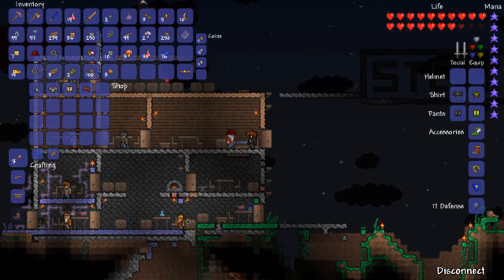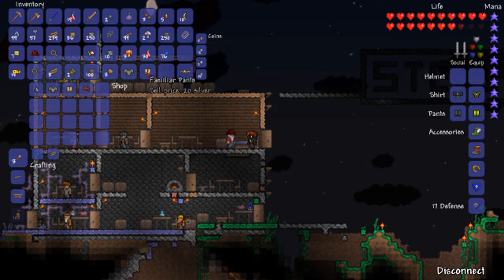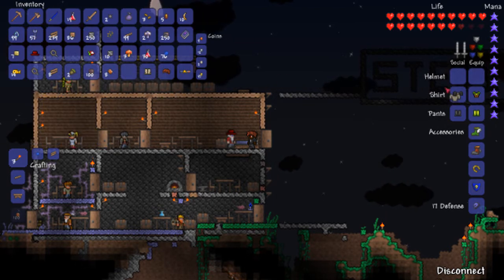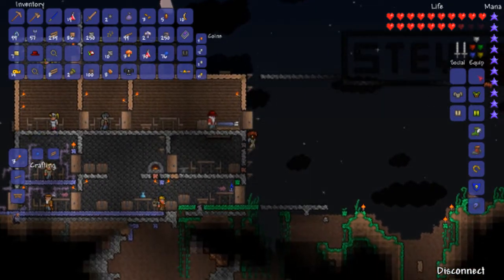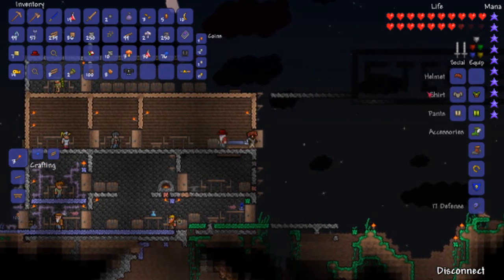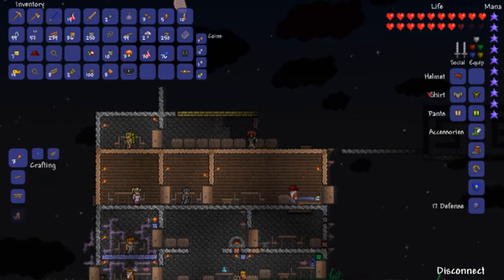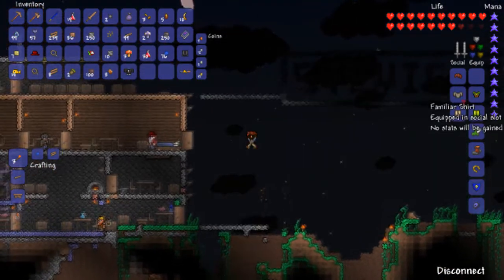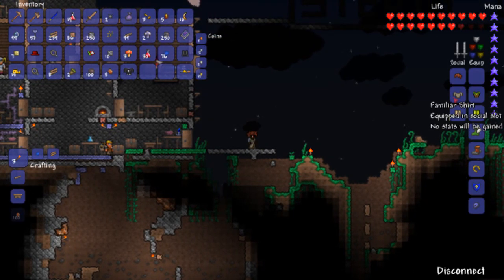Terraria 1.0.5 - Familiar Clothes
set of clothes that resembles your original clothes when you first started